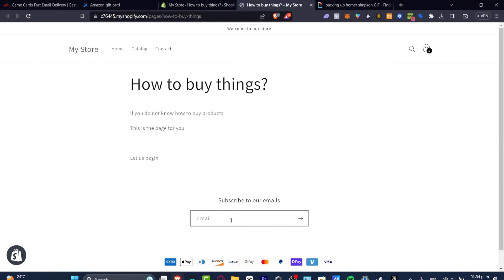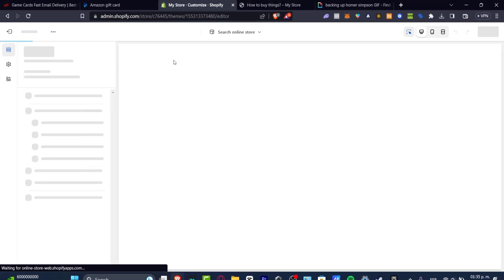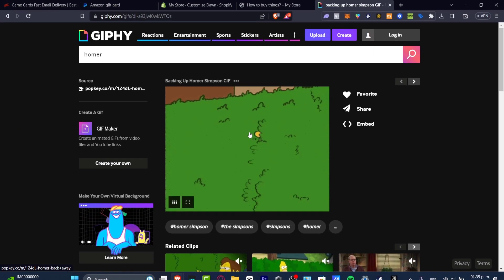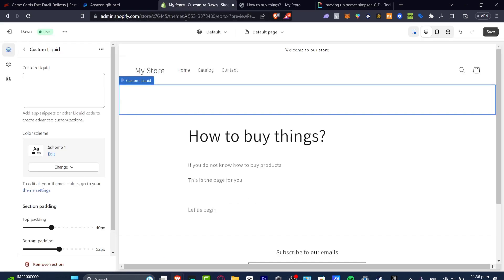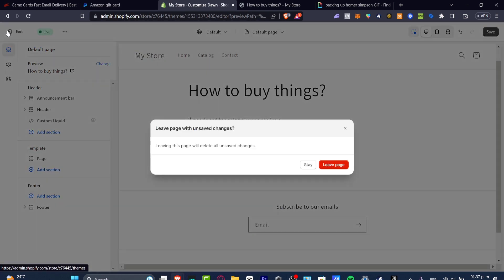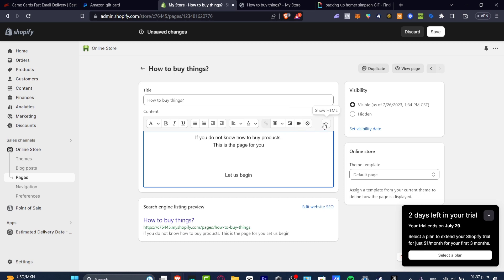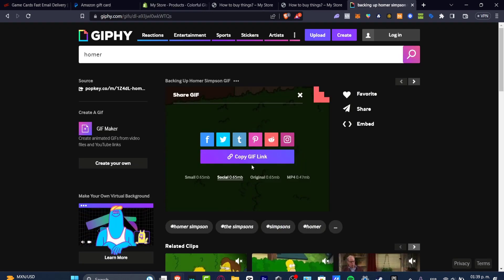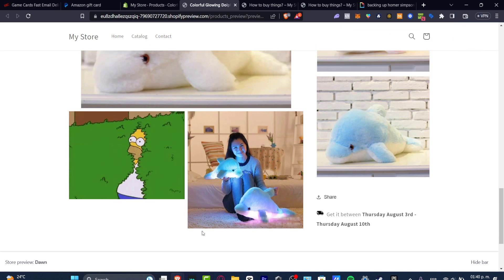How to Add Gifs on Shopify (2026) Step by Step Tutorial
Adding GIFs to Shopify is a great way to inject some personality and creativity into your store. To get started, you'll need to find a GIF hosting service that allows you to store and serve the GIFs. Once you've found one, you'll need to upload the GIFs to the hosting service, and then generate an embed code for each GIF.

Finally, you'll need to copy and paste the embed codes into your Shopify product page or blog post. This will insert the GIFs into your store, and they'll be visible to customers as they browse your store. This is an easy way to give your store a unique, interactive feel and create an immersive shopping experience.